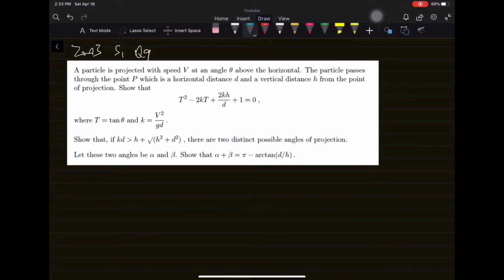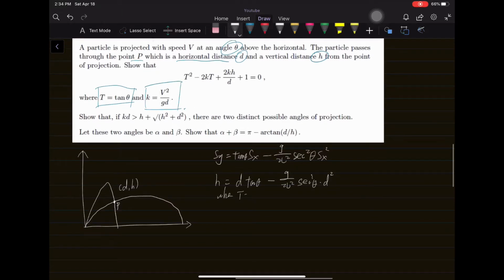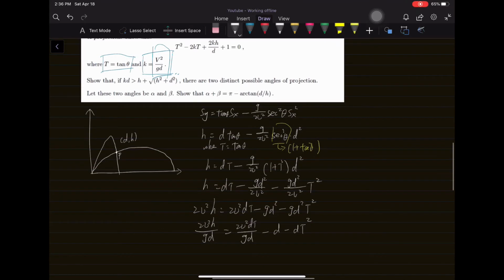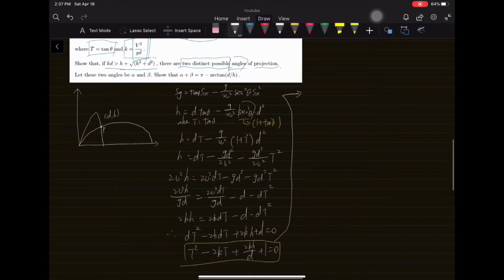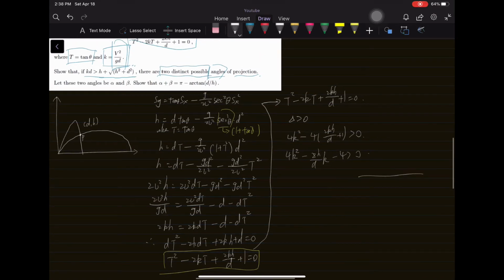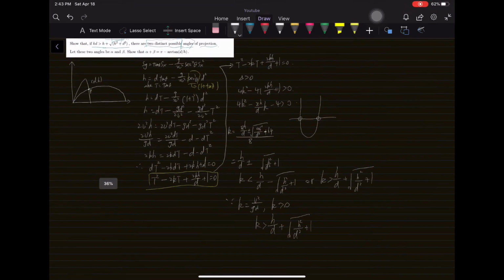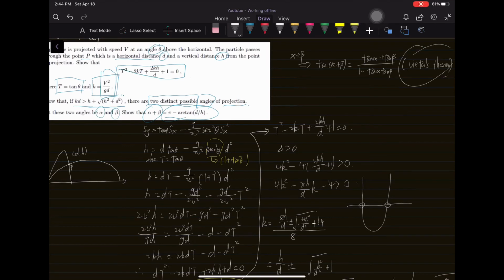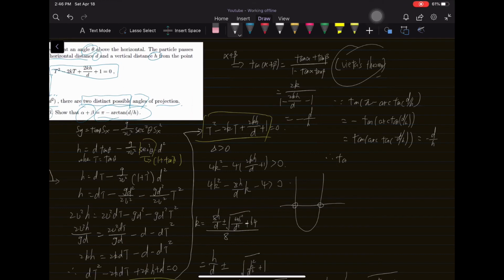Cambridge step 2003 S1 Q9